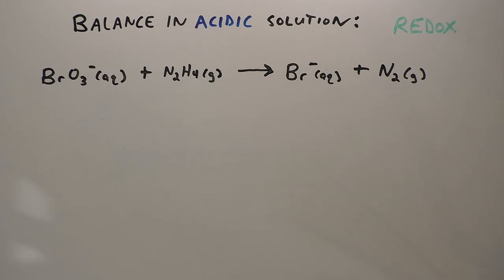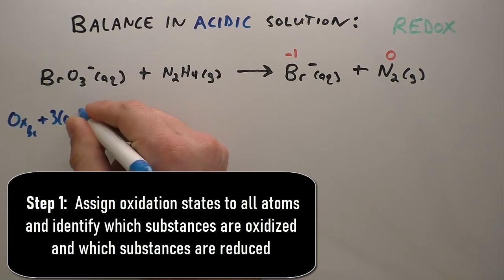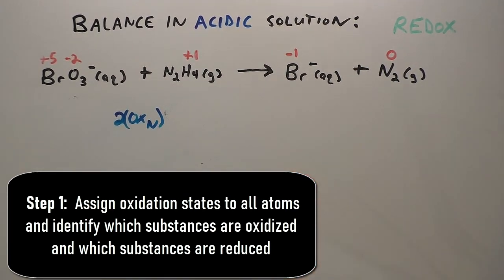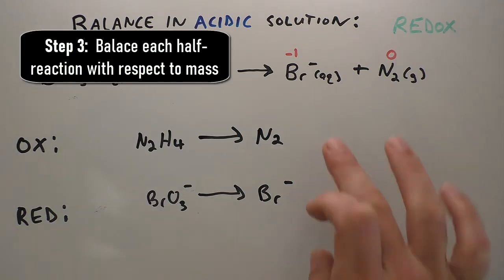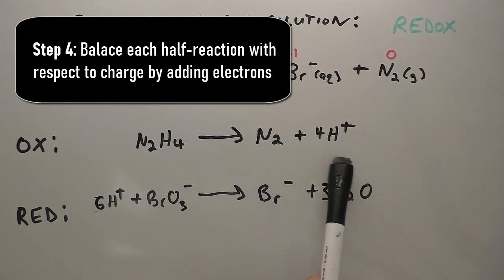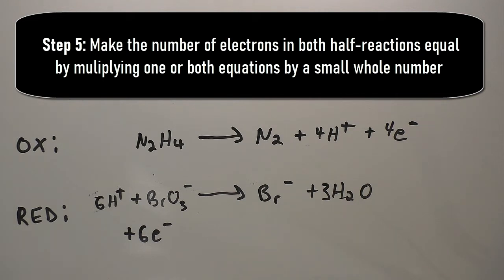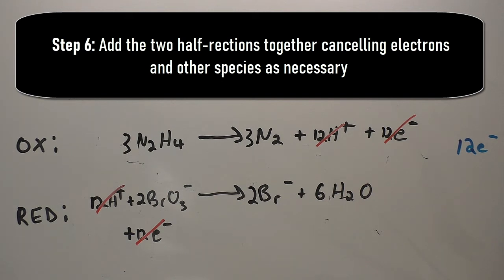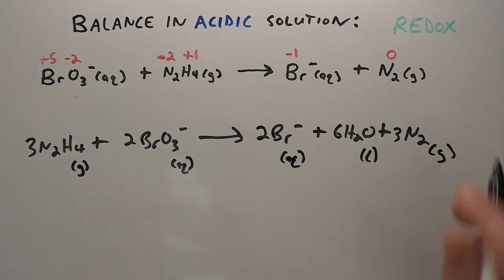Balancing a Redox Equation in Acidic Solution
This video is a complete walkthrough of the seven-step process used to balance an equation for a redox reaction taking place in acidic solution!